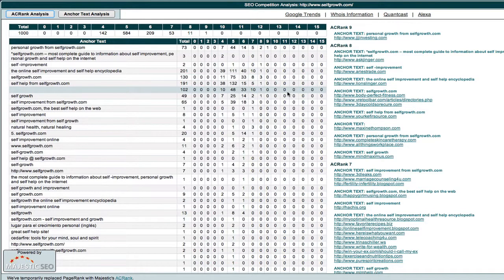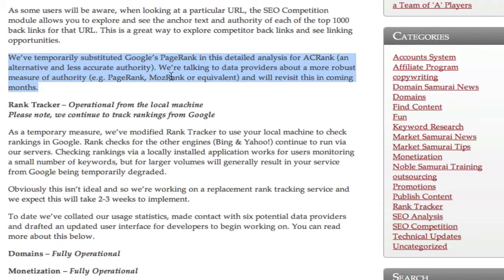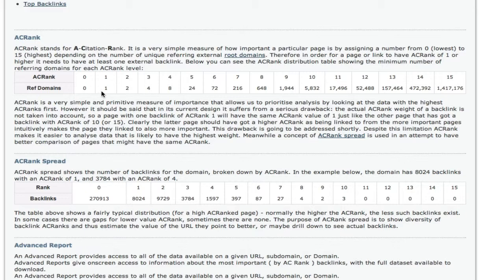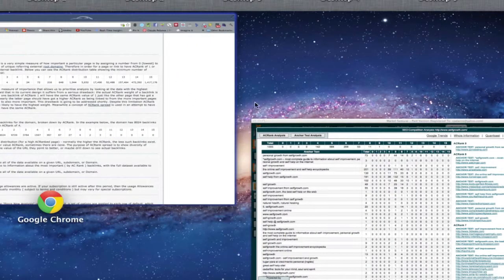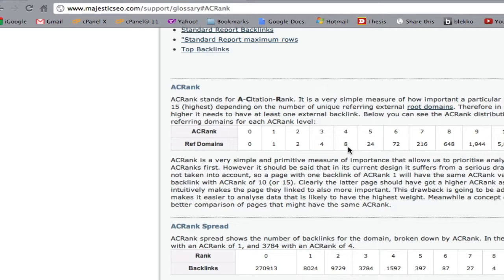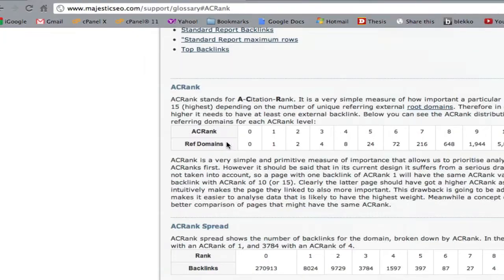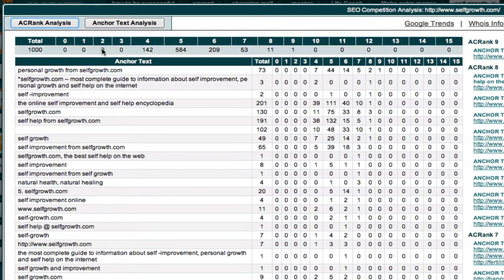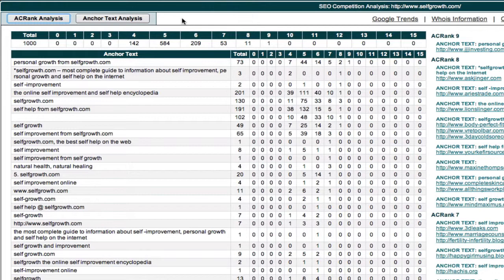Market Samurai and ACRank Analysis.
Market Samurai and ACRank Analysis explains how to interpret the data in the new ACRank tool from Majestic SEO.